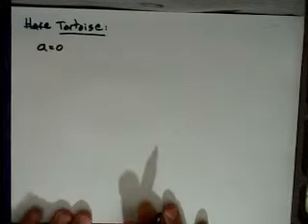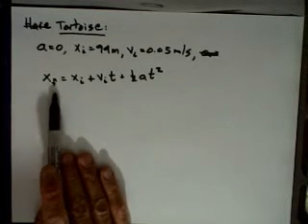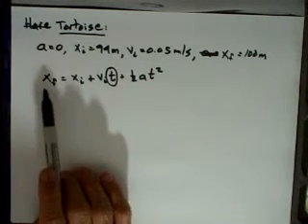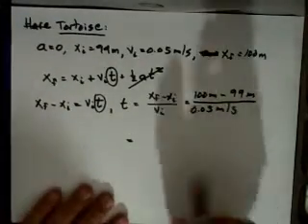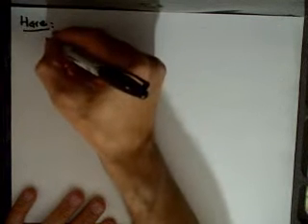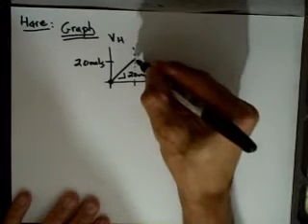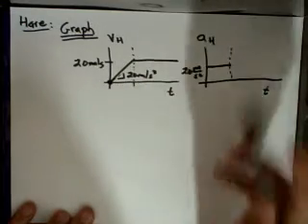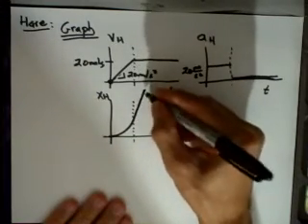Cornell Phys 1101 Unit 2 Overview (4)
Solution for the tortoise.
Graphs for the hare.